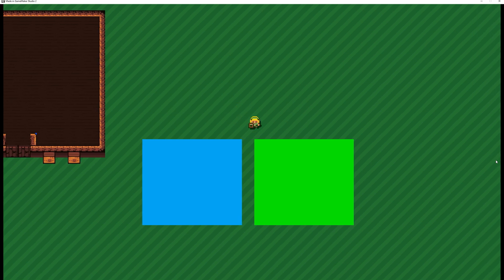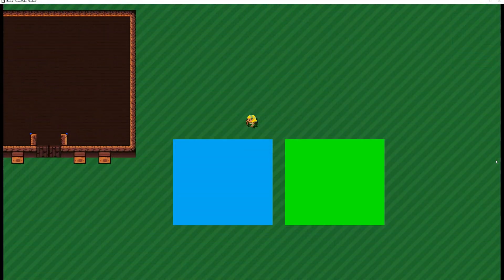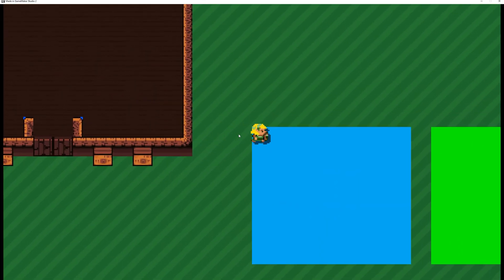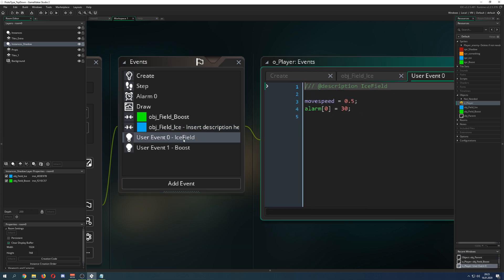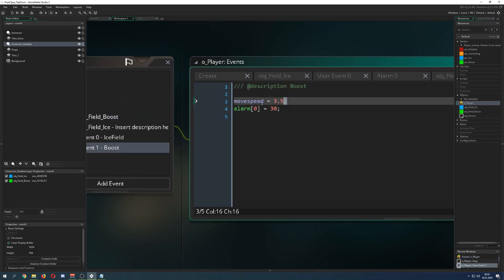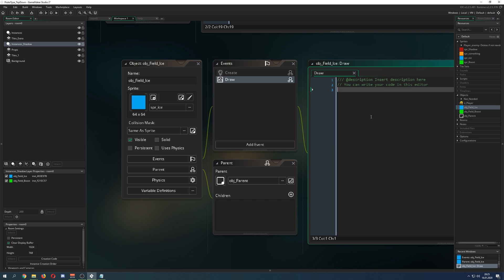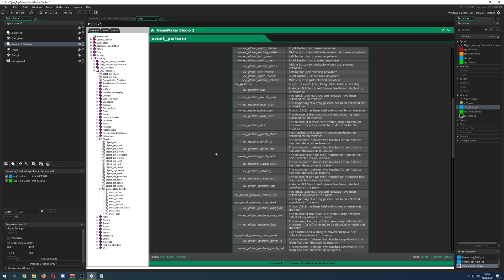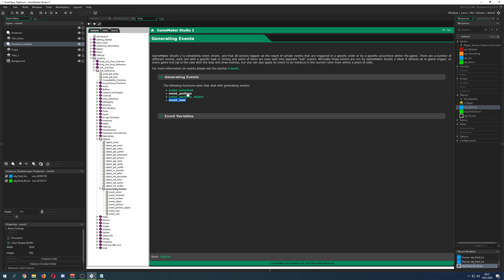🔴Game Maker Studio 2 | Basics - User Event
This basic video tutorial shows you what user events are in gamemaker studio. All object in gamemaker have events like the create, step or draw event. But there are also specific events which can be additionally used for convenience. These are the user events. These are similar in structure like the alarm event, you simply can trigger them without a timer running down. Another very important event is event inherited. This one allows the child object to override a inherited event from his parent and keep the code passed down.

Video game shown is Shakedown: Hawaii.
The game was give to me by the developer Vblank Entertainment Inc. and besides this being a really cool game, I give great thanks to the developer!!!